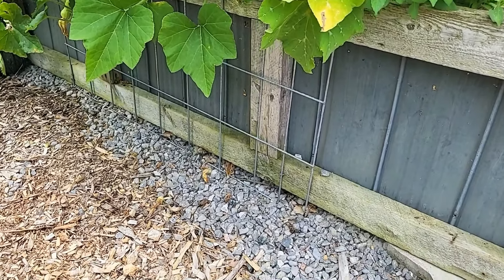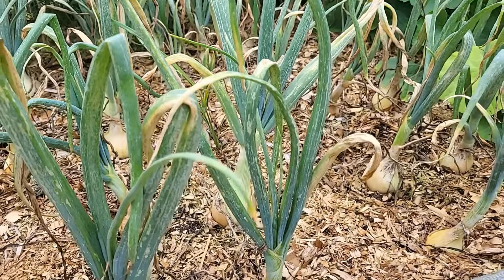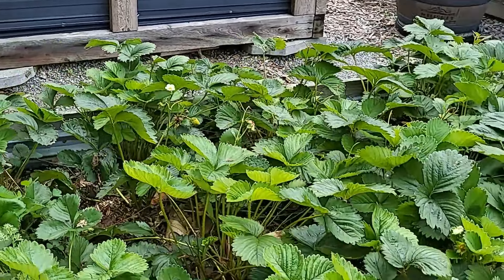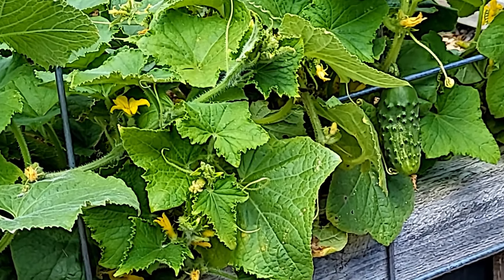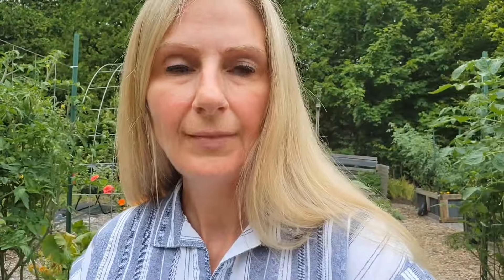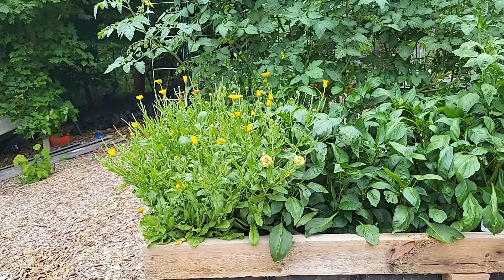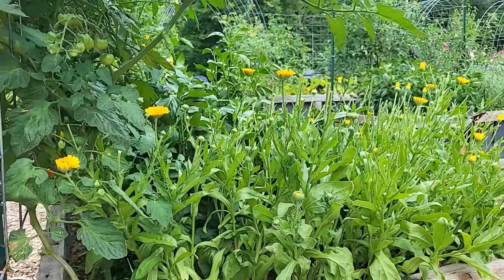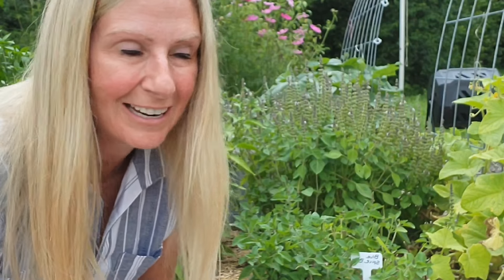FULL Garden Tour | July 2024 | Annuals and Perennials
Are you looking for a Garden Planner for yourself or a loved one?

Amazon platforms across 10 countries are carrying it.  Go to your country’s Amazon site and search “Garden Planner & Log Book, Gardening In The North” and you will see it!

Welcome Friends!

We are located in Ontario Canada – Growing Zone 5b

We are a family of 5 with the addition of 2 cats, 2 puppies, honey bees and many chickens!!  Our channel is a great platform to journal our knowledge and the growth of our gardens, while we learn and experiment with brand new things along the way.

We have a new and exciting gardening season to share with you.  Join us for this journey and let’s learn from each other 🙂

Looking for videos on horses, goats and chickens?  Check this channel out!

Garden Tour  -  Food Forest | Raised Beds | In-Ground Garden